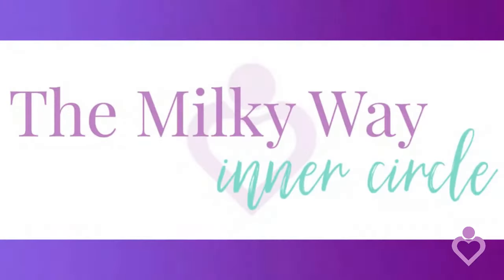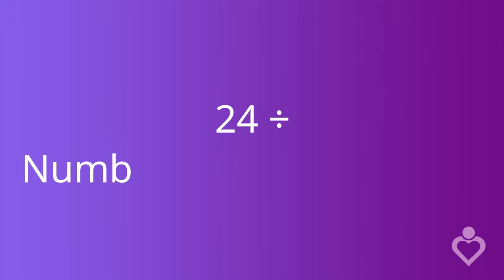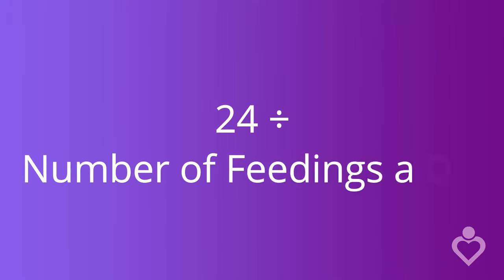How Many Ounces of Breastmilk Does My Baby Need?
How many ounces of breastmilk does my baby need? In this video we'll go over how to calculate it and how to know if baby is getting enough! To get an average of how much pumped milk your baby will need you can count the number of feedings baby usually has every 24 hours, then divide 24 by that number. So if your baby eats 12 times every 24 hours they're probably taking an average of 2 oz every feeding. If your baby eats an average of 8 times every 24 hours, they're probably taking an average of 3 oz a feeding. Keep in mind that it won't always be an exact amount at each feeding, that just gives you an estimate.

If your supply is low;
-You will see less than 6 wet diapers a day (after 6 days old)
-If you’re an exclusive pumper, you’ll be pumping less than 24 ounces every 24 hours.
-You’re supplementing with formula or previously pumped milk.
Here are some videos to help you to increase your supply ❤️

Make more breast milk

Here are my two favorite bottles for breastfeeding babies. They are both breast-shaped and designed to keep out extra air that can make baby gassy! Remember to go with a slow flow (or size 1) nipple, and use the "paced feeding" technique! I have a video on my channel if you're not familiar with that.
Links to 2 bottles that are great for breastmilk fed babies:

Paced feeding

My private moms group. It just $5 a month to join. That also gives you free access to my private Facebook group:

If you like my earrings in this video you can find more like them, as well as other awesome handmade jewelry - rings, necklaces, etc - on the designer's page! This is my very talented daughter who designs these beautiful pieces! Check her out here: